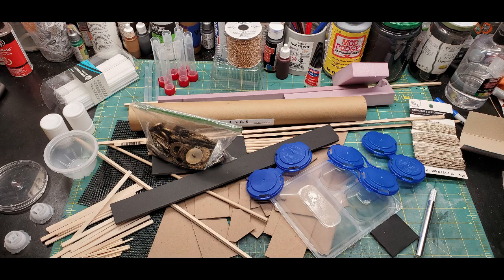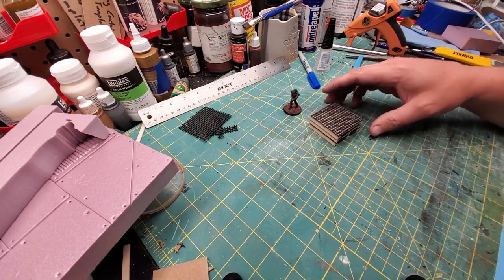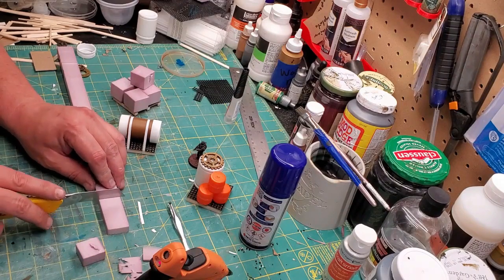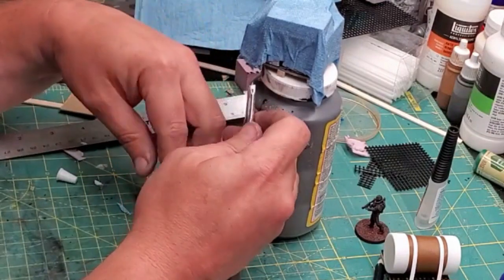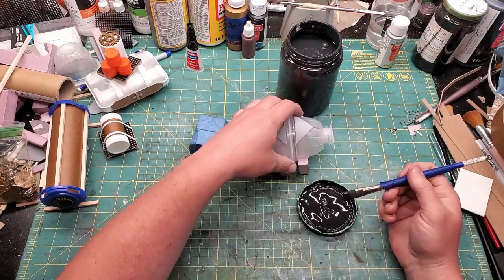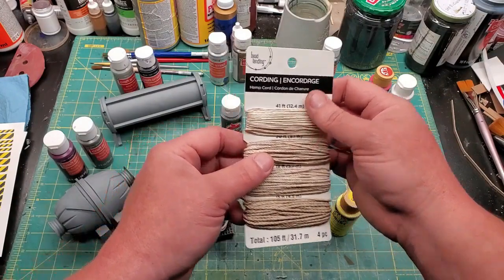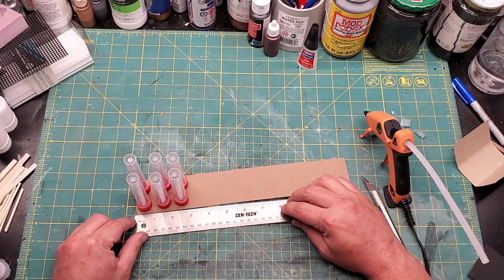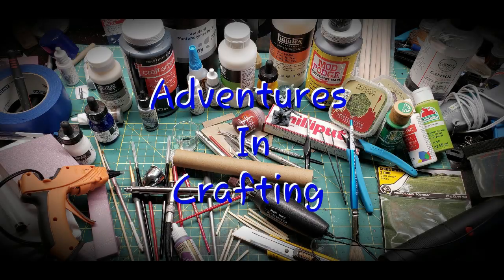Sci-fi Scatter Terrain for Wargaming and Tabletop Roleplaying games Like Necromunda and Stargrave.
Today I turn trash into scatter terrain that is perfect for any science fiction setting. From grimdark to cyberpunk and all points in between. They were quick and easy to make. Even the painting didn't take that long if you don't take into account the white paint...